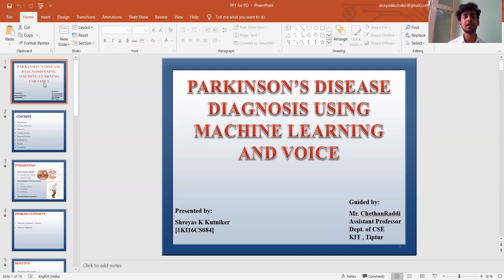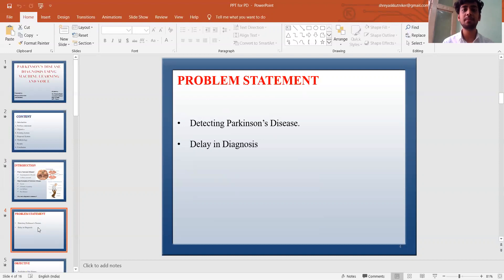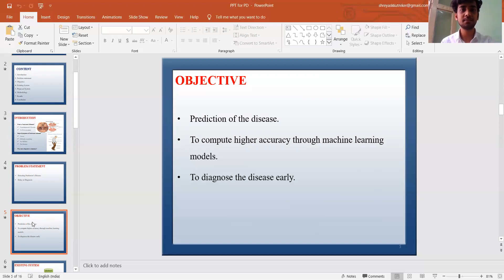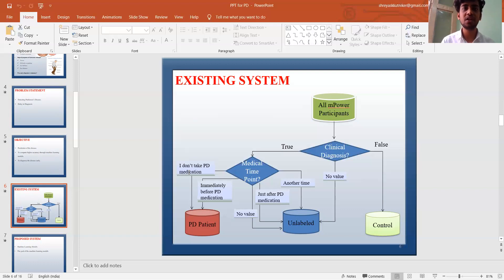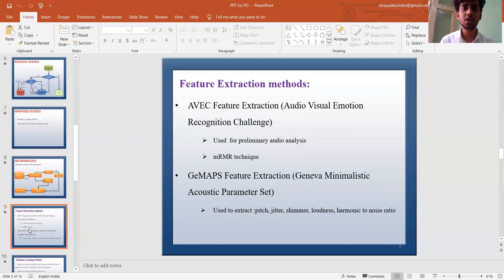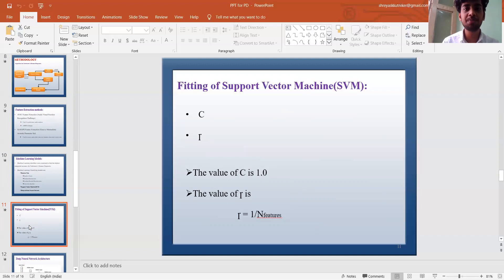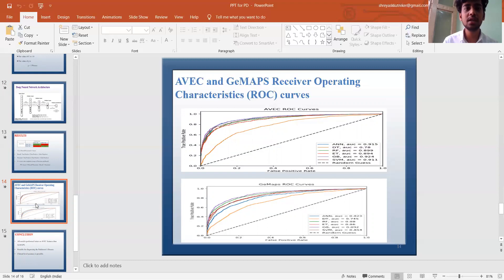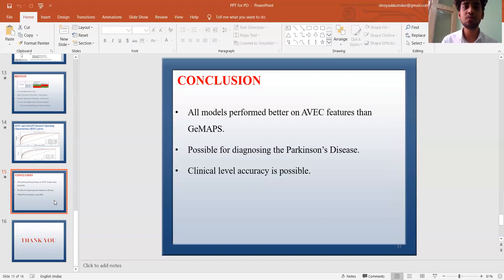PARKINSON’S DISEASE DIAGNOSIS , Shreyas K Kutniker , Dept of CSE, KIT, Tiptur. [Seminar]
PARKINSON’S DISEASE DIAGNOSIS USING MACHINE LEARNING AND VOICE, Shreyas K Kutniker , Dept of CSE, KIT, Tiptur. [Seminar]